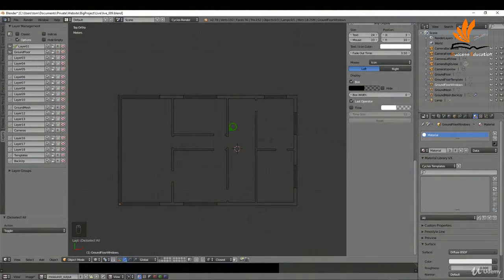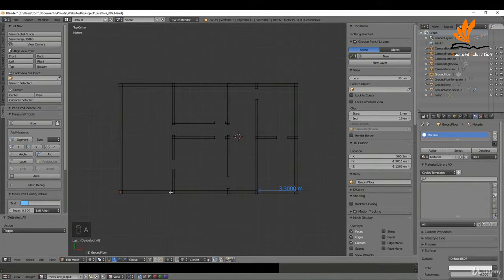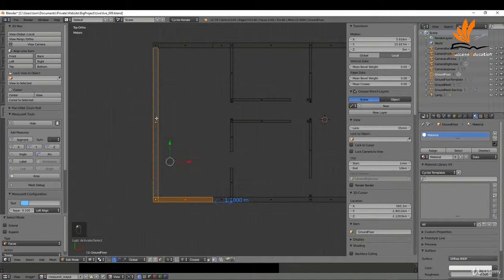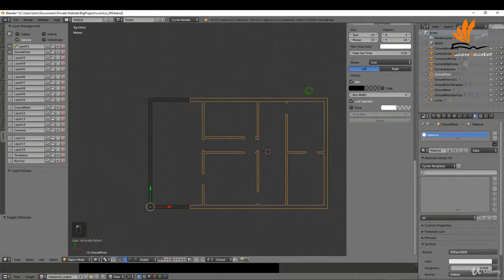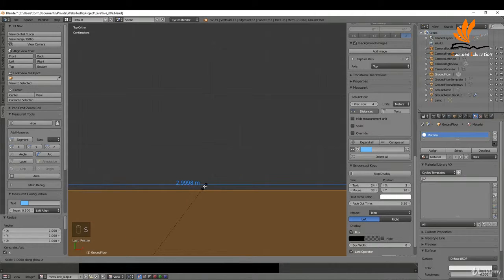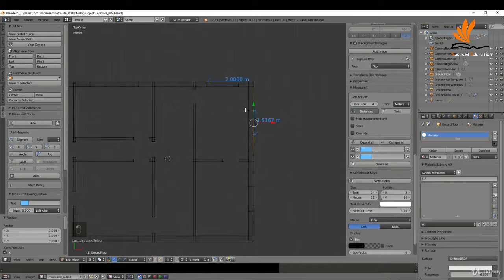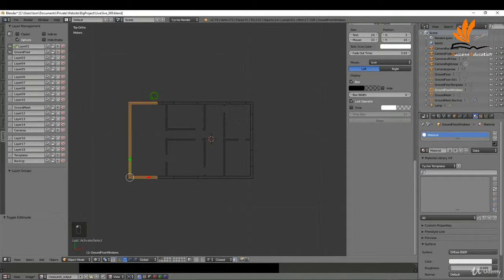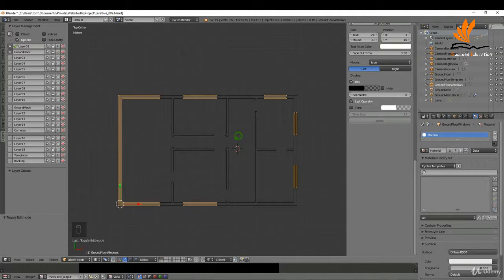1.7 Set Your Windows Position | Blender | Success Education